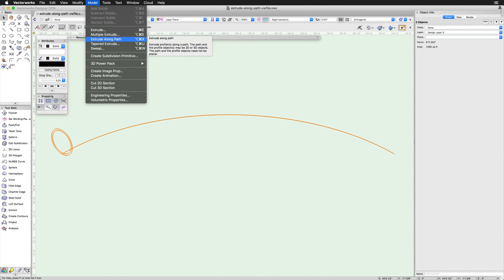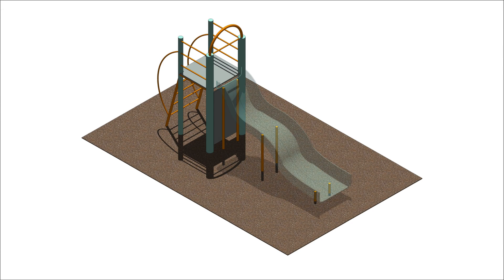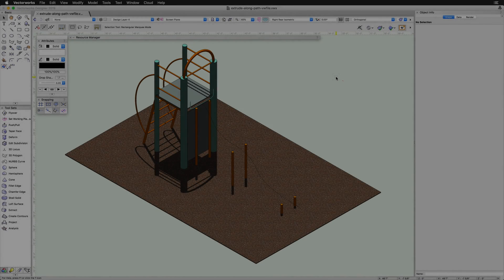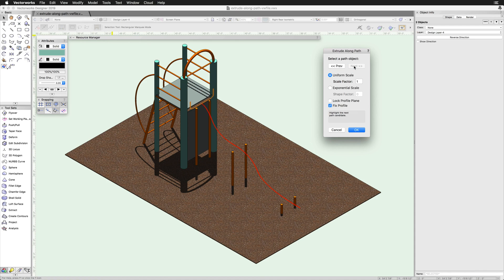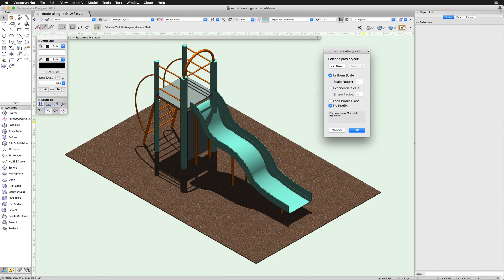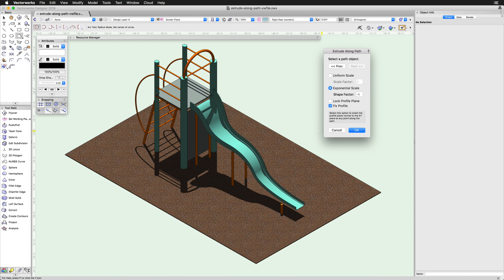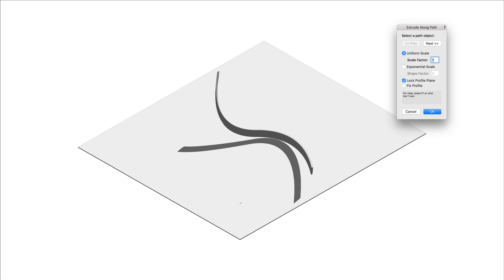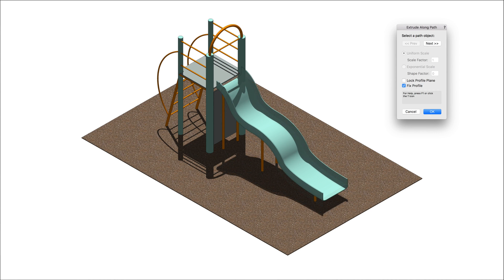Solid Modeling - Extrude Along Path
In this video, we will be exploring the Extrude Along Path command. This command can be used for many different 3D objects such as trim, pipes, and railings.